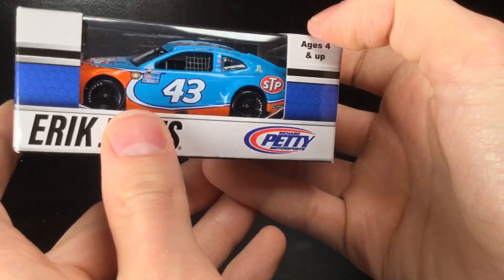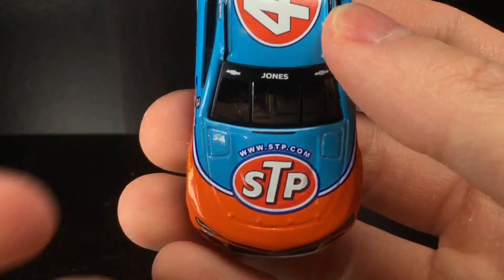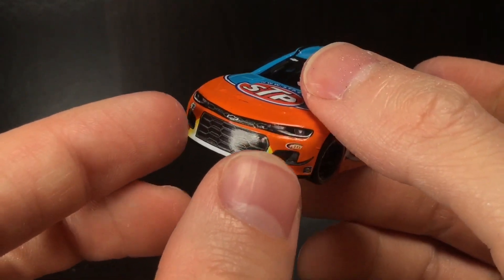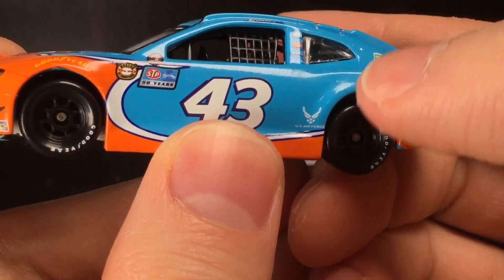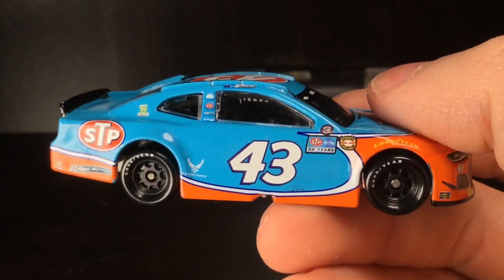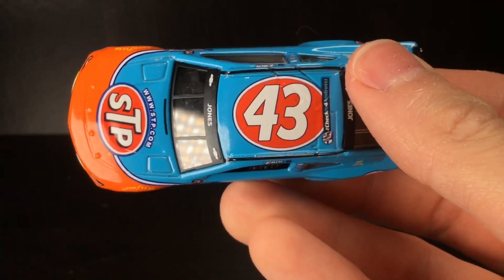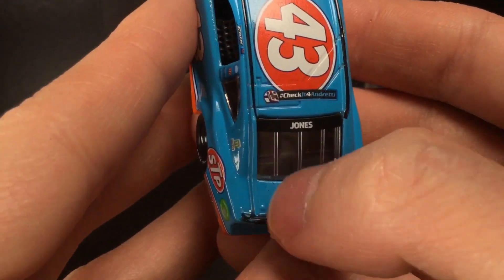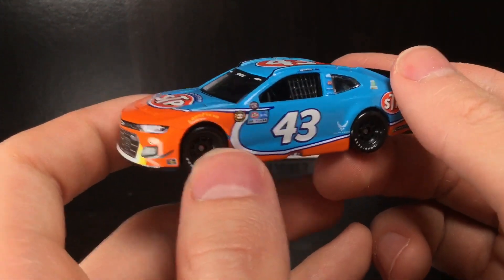2021 ERIK JONES STP DARLINGTON THROWBACK CHEVY CAMARO DIECASTBUFFET NASCAR DIECAST REVIEW 1/64